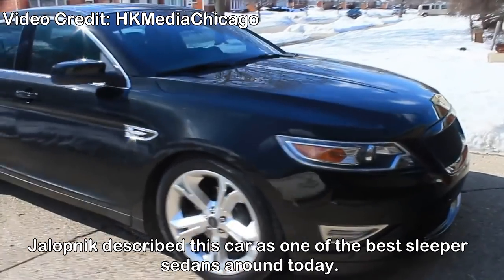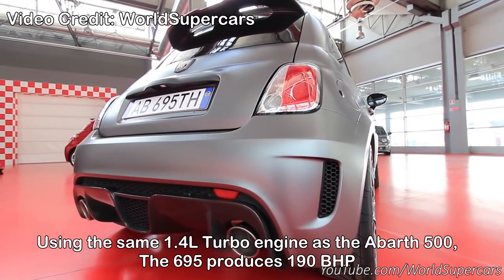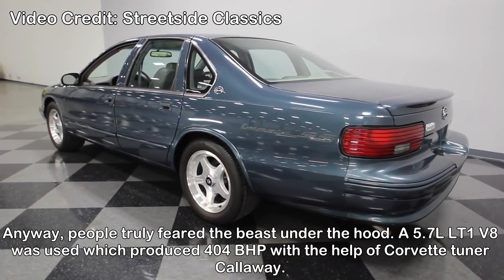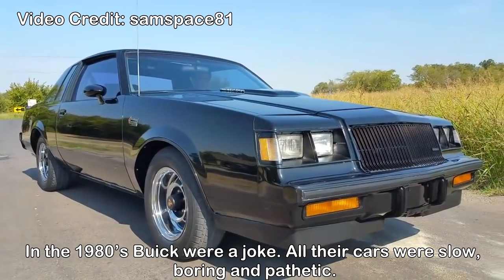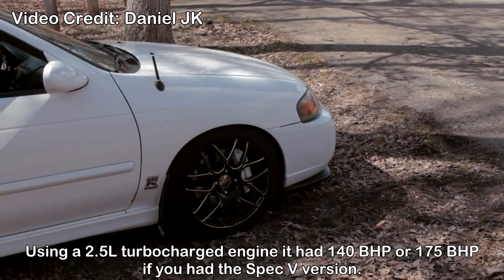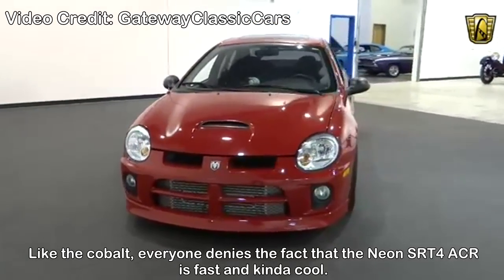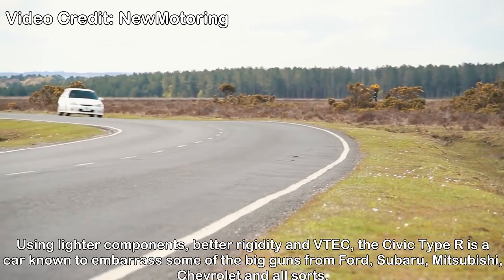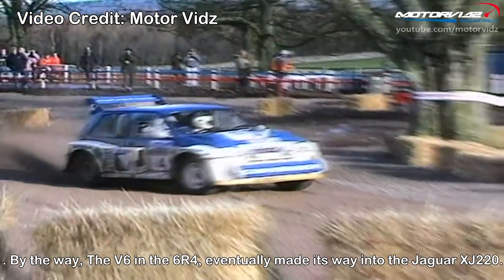Top 10 Awesome Versions Of Boring Cars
Do people even read these?

Song 1: From The Dust - Solar [Argofox Release]

Equipment Used:
Sony Movie Studio HD: Platinum 12 (PC)

ELEGIANT Portable Mic Audio Dynamic USB Condenser Sound Recording Vocal Microphone + Stand Mount Radio for Laptop PC Computer

InnoGear Microphone Pop Filter Swivel with Double Layer Sound Shield Guard Wind Screen Pop filter for Blue Yeti and Other Recording Studio Mic